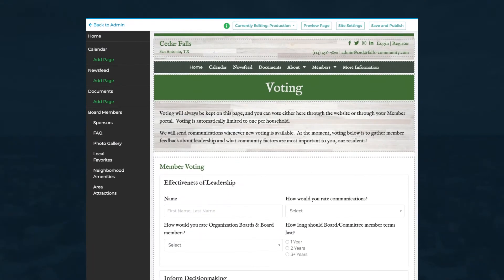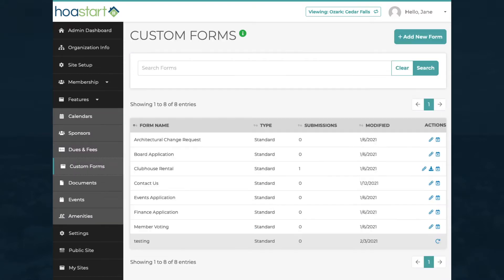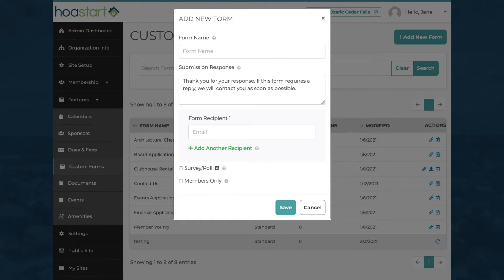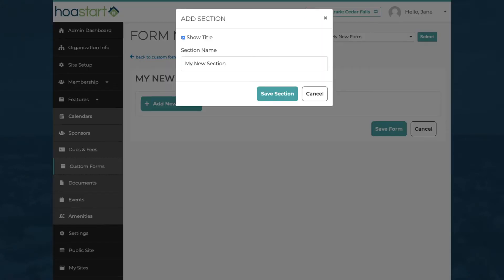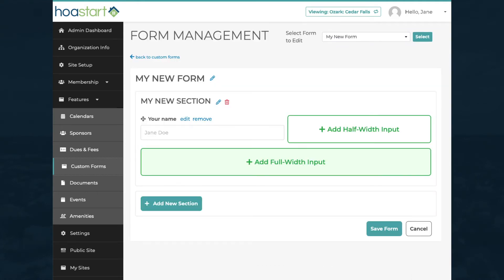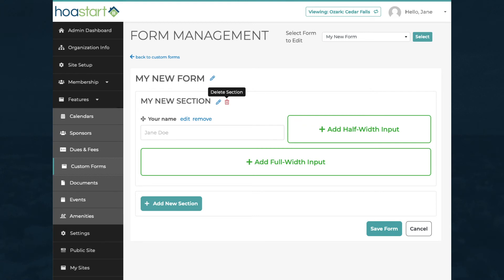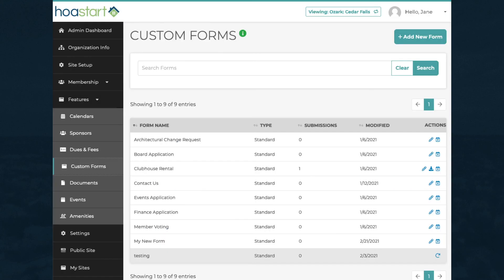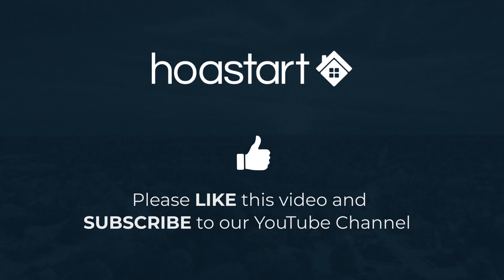HOA Start - Video Support Series - Custom Forms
The Basics
How To Create A Custom Form

If you have any further questions about using the Custom Forms features, please visit our online Help Desk where you can find additional information or you can open a Help Ticket.